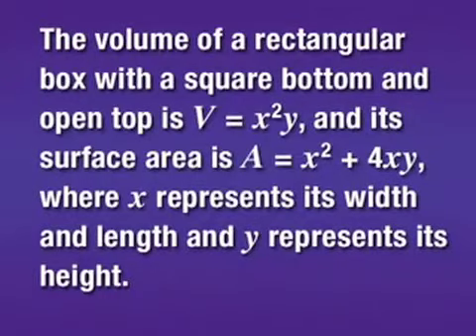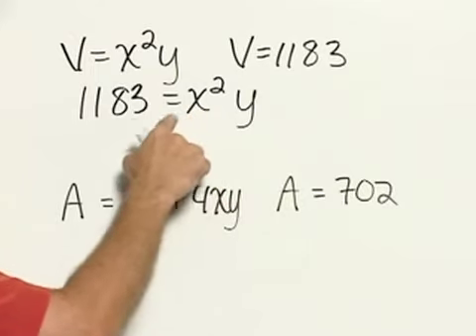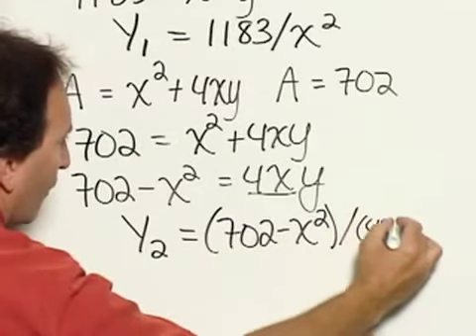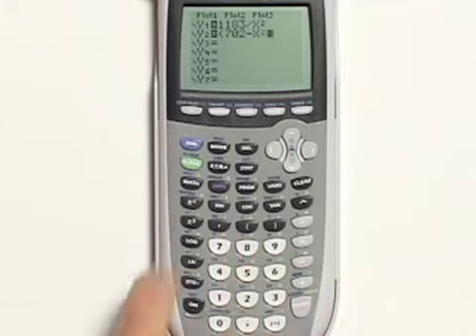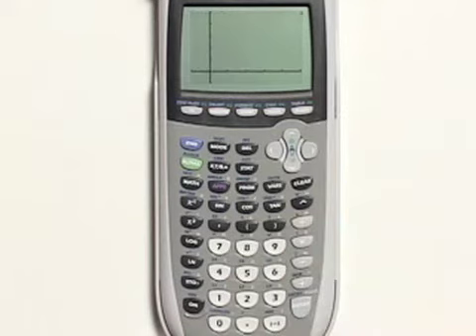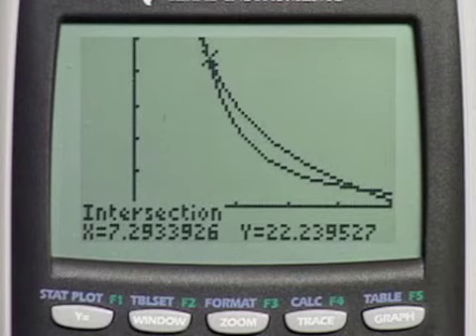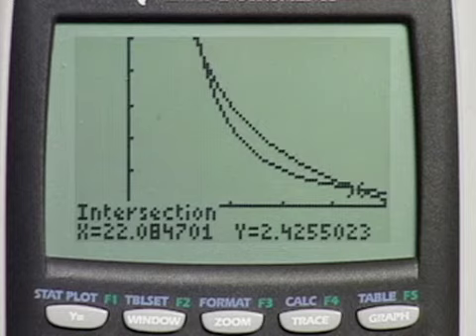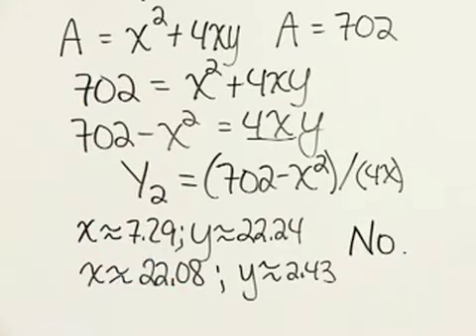Rockswold Intermediate Algebra Ch. 10 Ex. 16